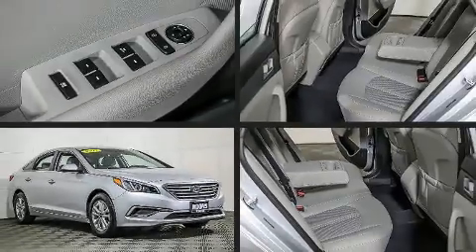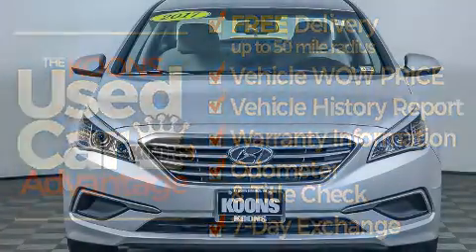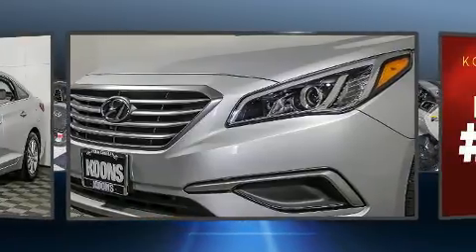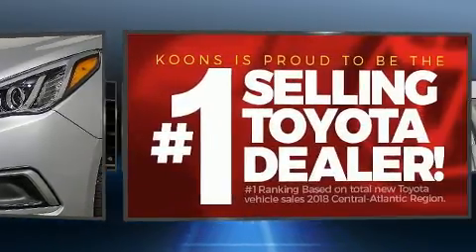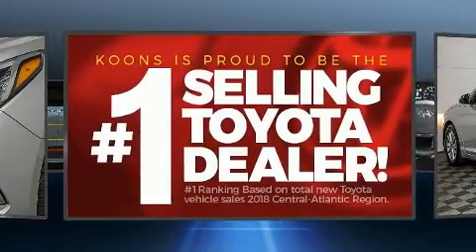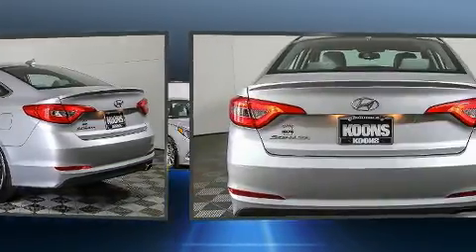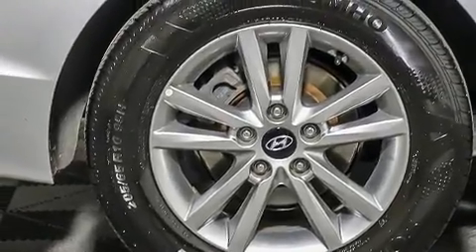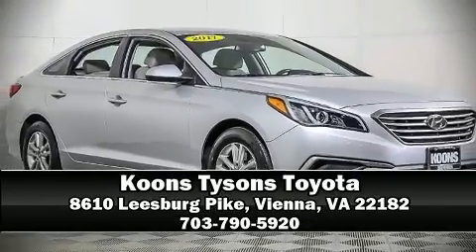2017 Hyundai Sonata SE in Vienna, VA 22182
Get excited about the 2017 Hyundai Sonata. This 4 door, 5 passenger sedan has not yet reached the 20,000 mile mark! Under the hood you'll find a 4 cylinder engine with more than 170 horsepower, and for added security, dynamic Stability Control supplements the drivetrain. Both high fuel economy and flexible performance are assured by the 6 speed automatic transmission. Hyundai paid particular attention to efficiency and practicality with the following features: 1-touch window functionality, a trip computer, front bucket seats, air conditioning, power door mirrors, power windows, and a split folding rear seat. You and your passengers will enjoy the stereo system, which includes a CD player with MP3 capability, steering wheel mounted audio controls, and 6 well positioned speakers. In the event of a rollover collision, side curtain airbags provide additional protection for outboard seated passengers. Our experienced sales staff is eager to share its knowledge and enthusiasm with you. They'll work with you to find the right vehicle at a price you can afford.